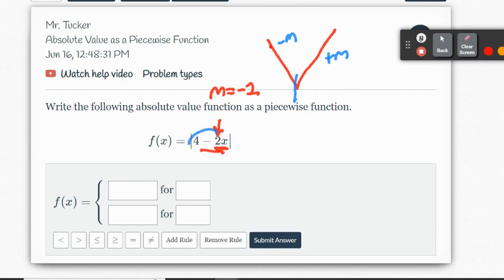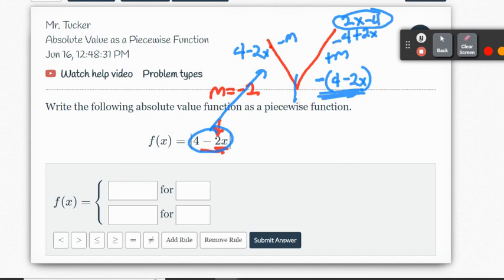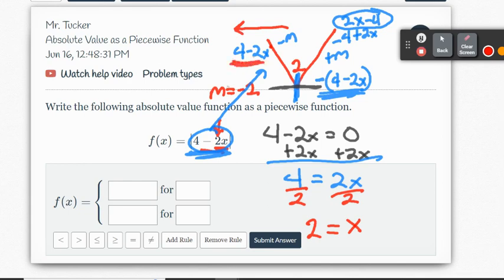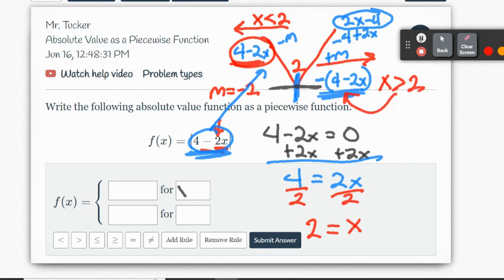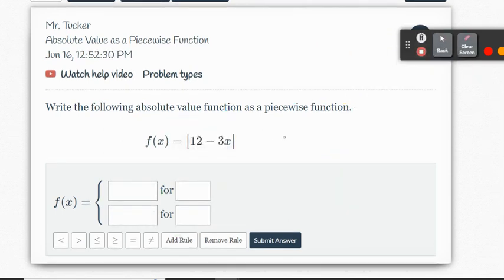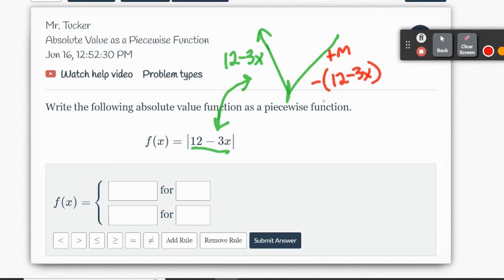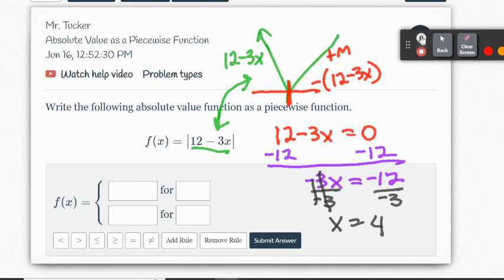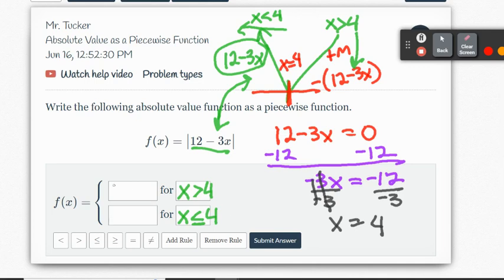Write Linear Absolute Value as Piecewise Function With Negative Slope Inside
In this video we learn how to write linear absolute value functions as piecewise defined functions when we are presented with a negative slope inside of the absolute value function. We learn to look for the transition of the two functions and why each component of the function connects to its appropriate rule. We limit this discussion to absolute value functions that are not reflected (pointing up in the shape of a V) and not vertically translated.